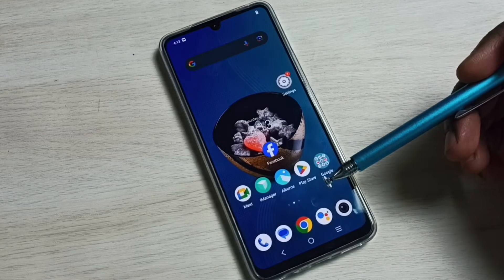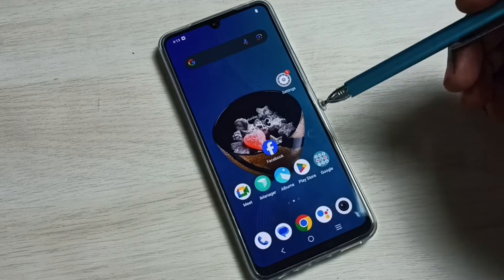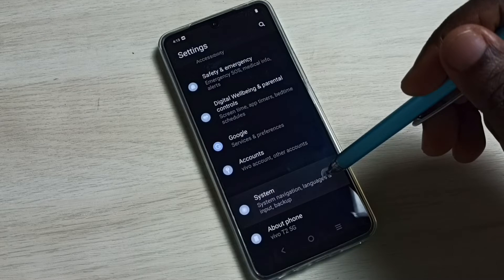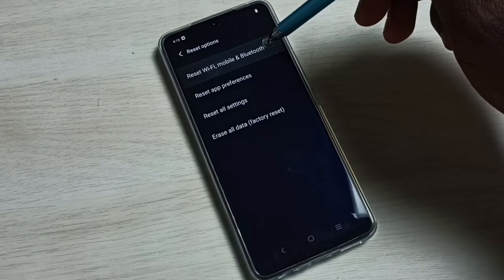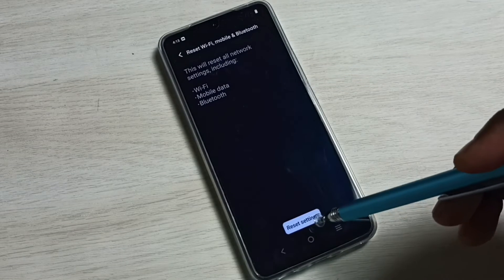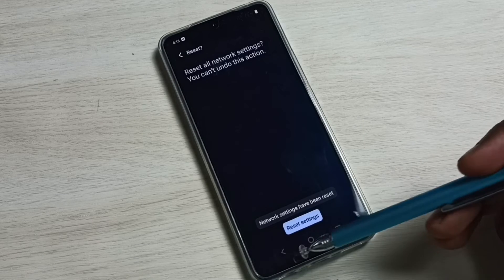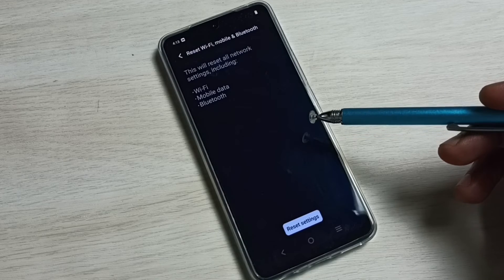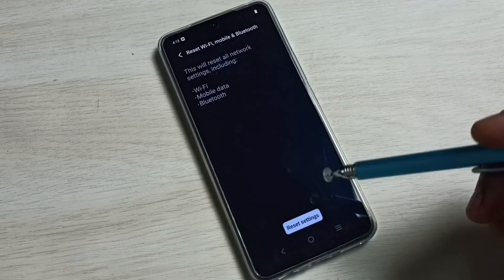How to Fix Vivo T2 5G Bluetooth Problem | Bluetooth Not Working/Connecting Problem Solution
Vivo T2 5G, VIVO, 5G,Vivo , vivo 5g, vivo phone, Vivo T2x 5G
Vivo, android 13, android 14, android, 4G, 5G
Reset Bluetooth Settings,
Repair Bluetooth Setting,
Fix Bluetooth Connection,